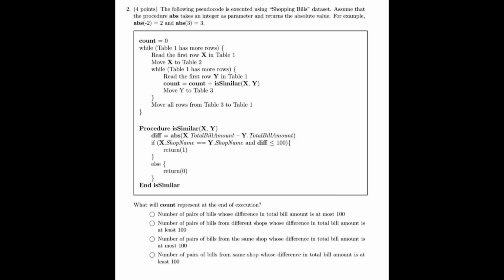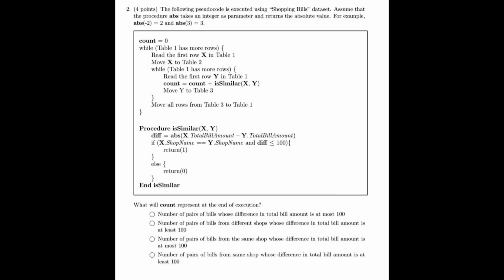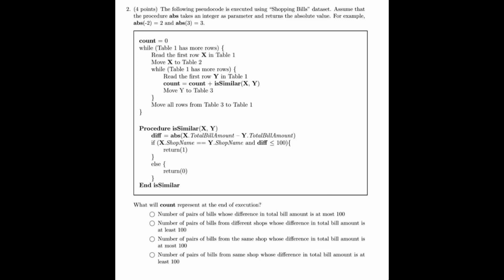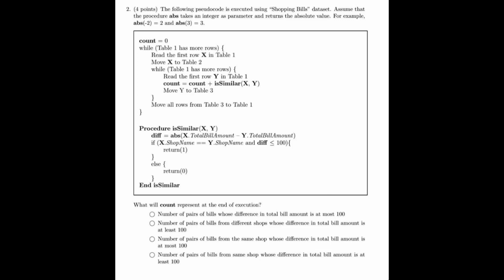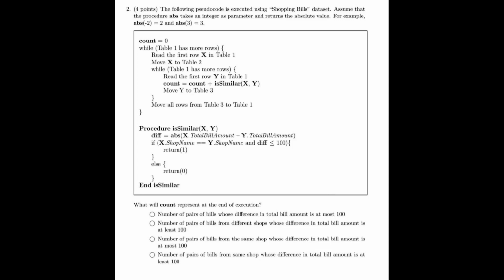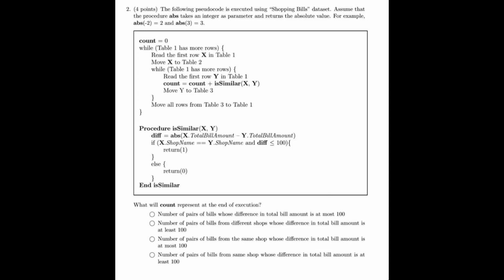IIT Madras Bsc Online Degree Computational Thinking CT Graded assignment Q2 week -4 solution | Eng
IIT Madras Bsc Online Degree Computational Thinking CT Graded assignment Q2 week -4 solution.

     So that u don't miss such important updates.